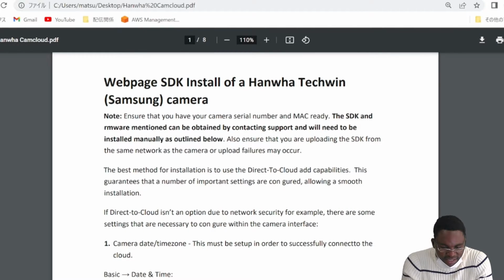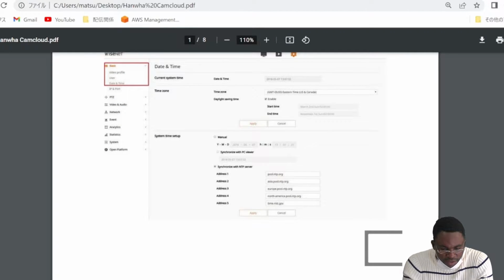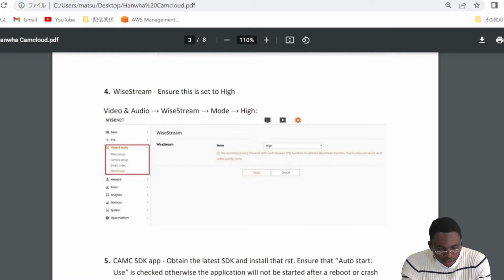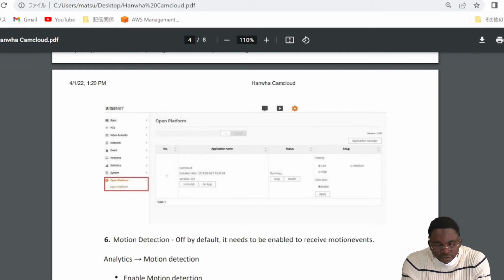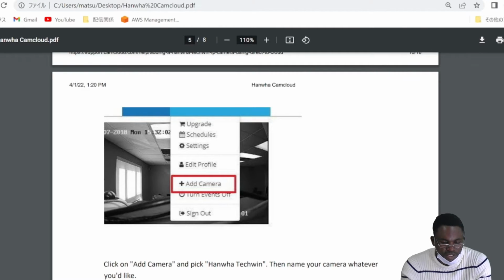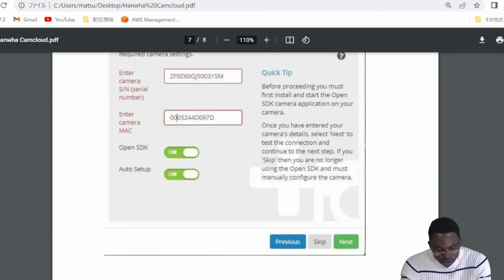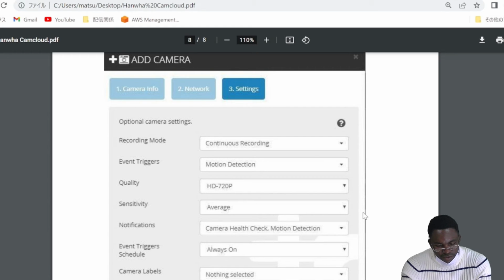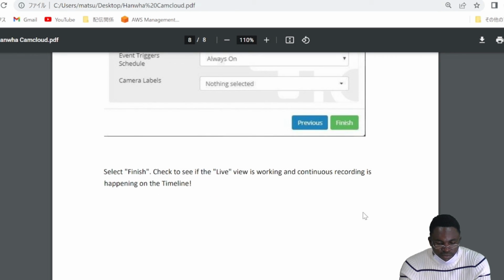現在コムワークスで取り扱っている監視カメラについてご紹介！【コムワークス】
【資料を閲覧、ダウンロードしたい方はこちら】

【説明】
今回の配信では、現在弊社が販売を行っているhanhwaのカメラについて紹介いたします。 hanhwaカメラを使うための手順や、各種設定方法などを説明させていただきます。
また、今回は英語での説明となっていますので、字幕と併用しご視聴ください。

【ホームページ】
株式会社コムワークス

【製品紹介】
・クラウド監視カメラ「写楽庫」

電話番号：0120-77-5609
受付時間 9:00-18:00 [土・日・祝日除く]